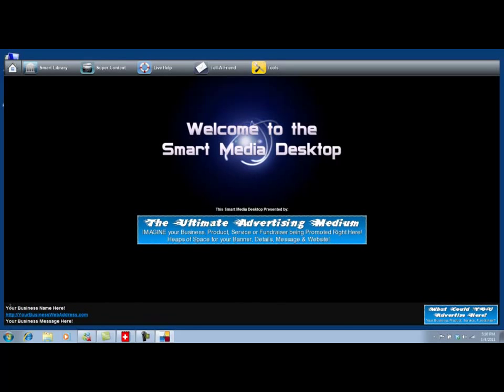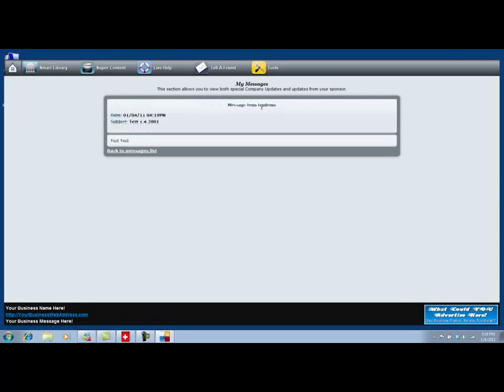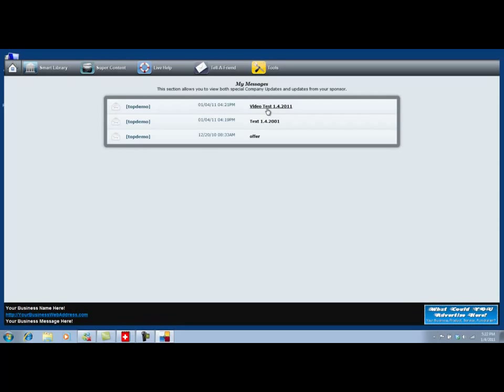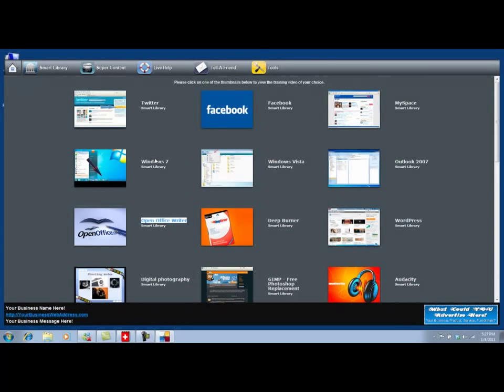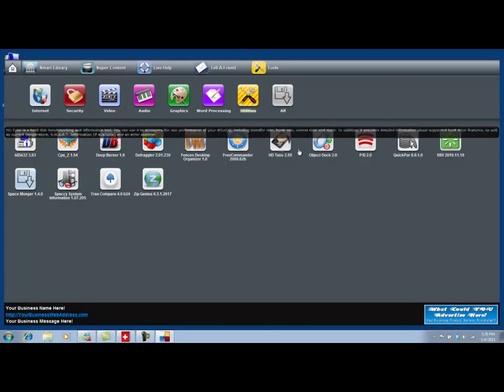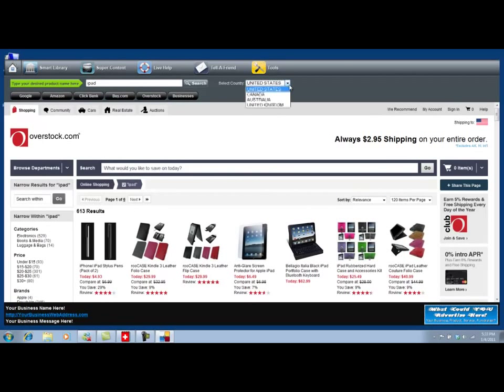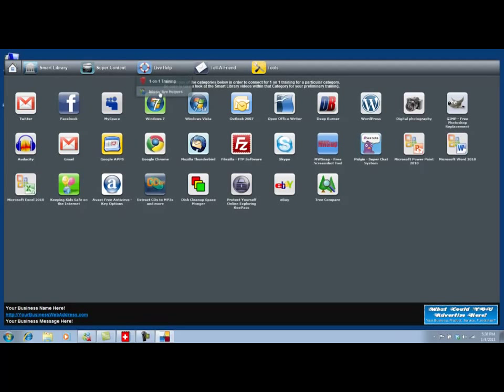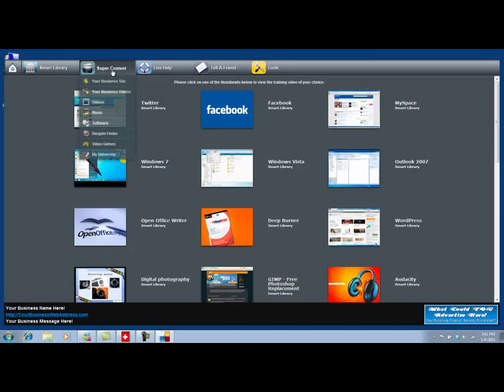Using Smart Media Desktop Overview & Business Opportunity